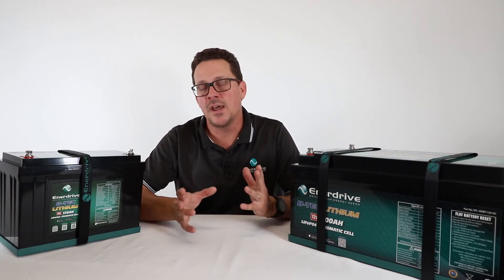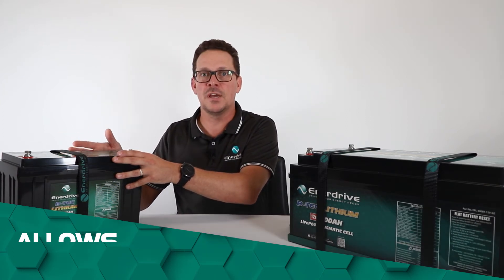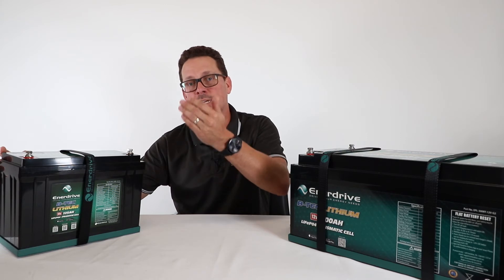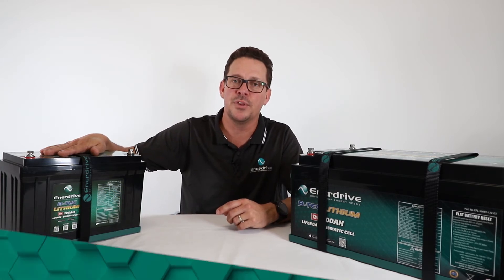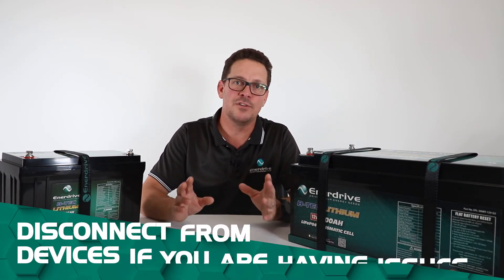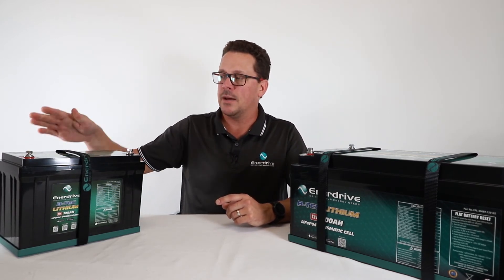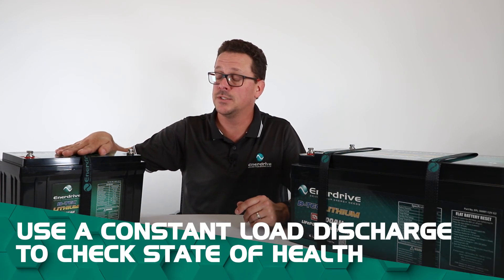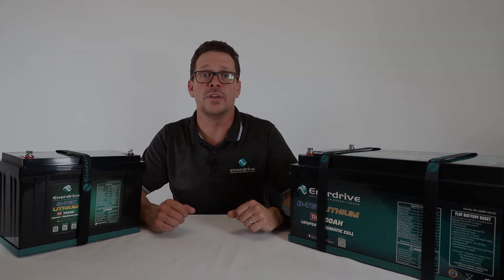Enerdrive B-TEC Lithium Batteries - Part 6 - Fault Finding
In part 6, we run you through some troubleshooting tips to help you navigate any potential issues you have when operating the battery.